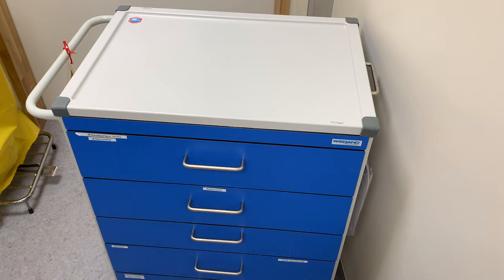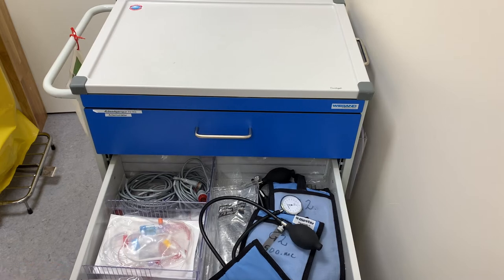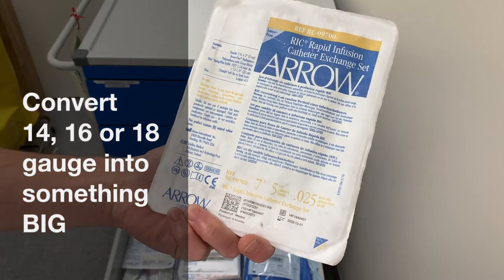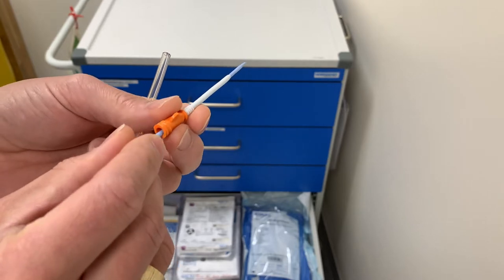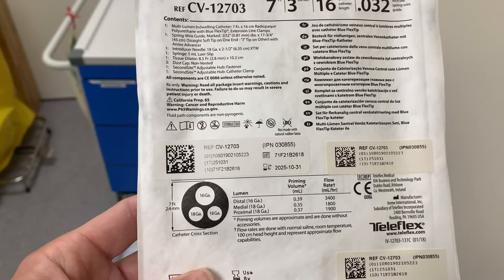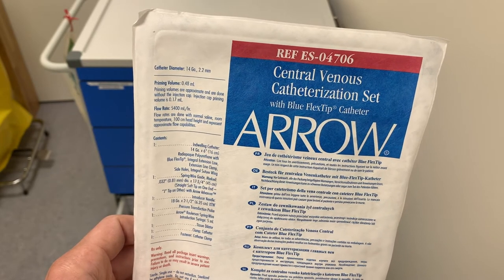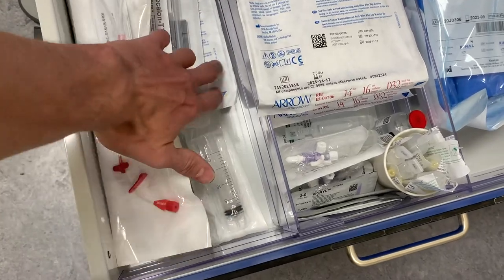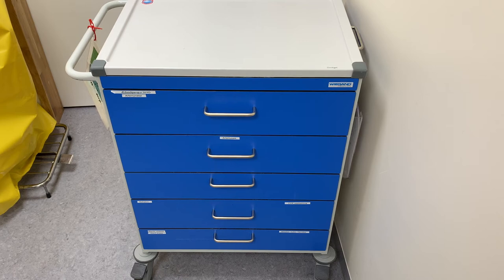Cart for intravenous and intra-arterial access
Movie to introduce you to our IV cart (eða Bláa borðið) and its recent changes. From the emergency department at Landspítali in Iceland.